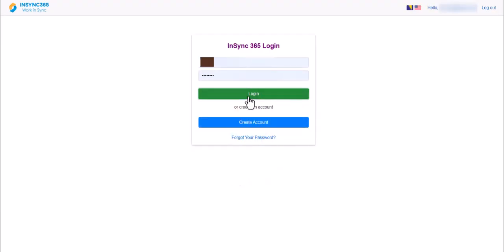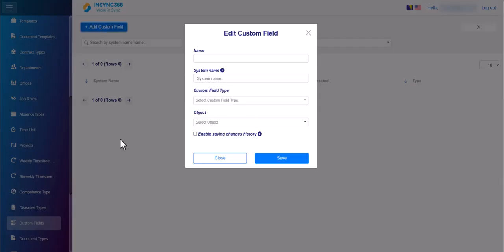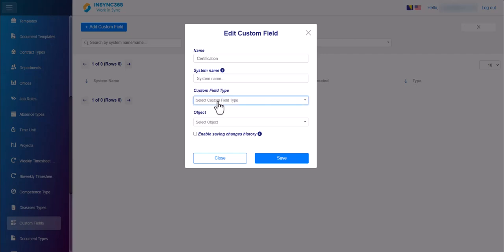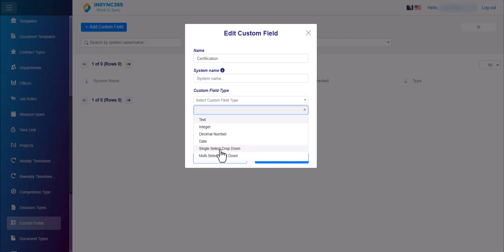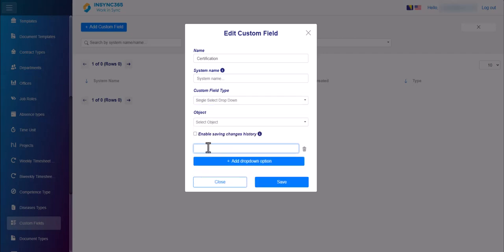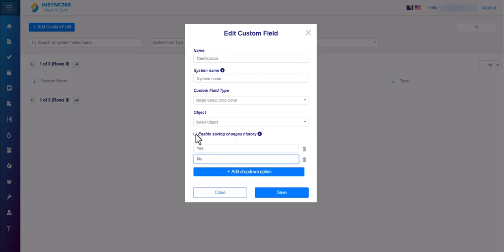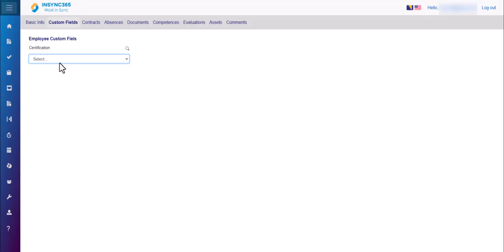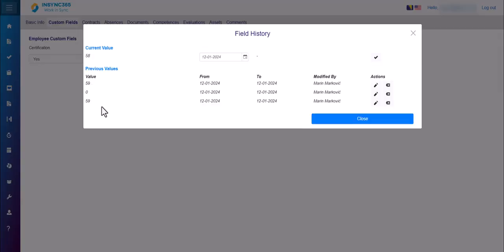How to add Custom Fields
Video explanation on how to add a custom fields for additional information for employees in your InSync365 system.